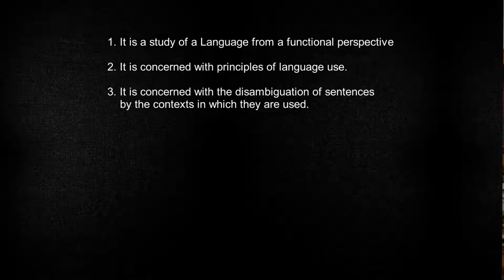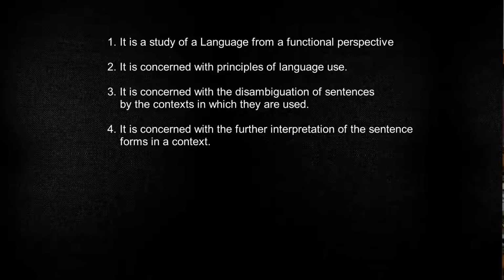What is Pragmatics? 'Defining Pragmatics'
Here I am trying to define Pragmatics based on some theories from Stephen C Levinson, if you think you still need to ask me more questions or be in a deeper discussion with me please leave me comments or add me to your WhatsApp contact list by clicking the link below;
Besides, let's be friends as well on other social medias below;